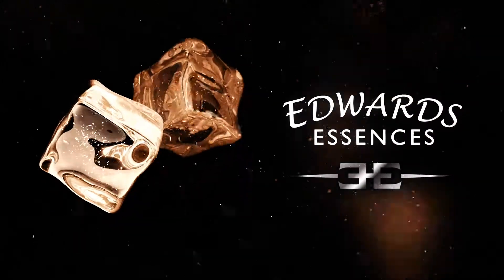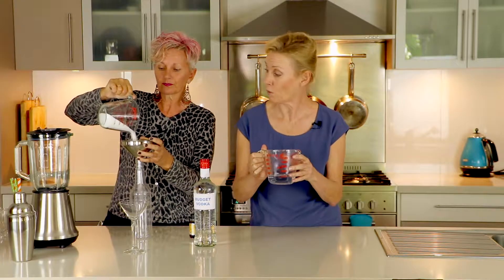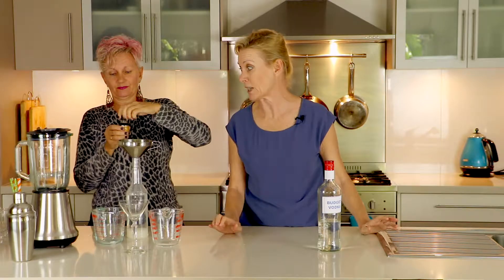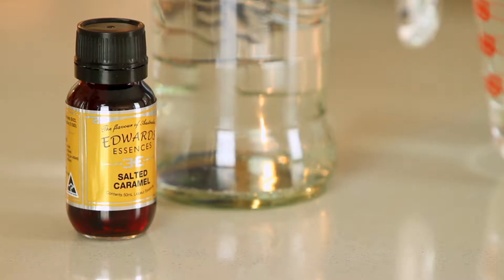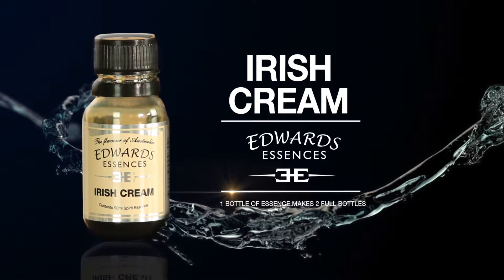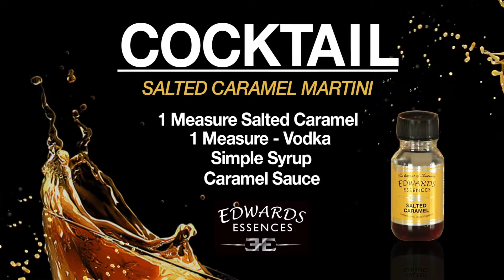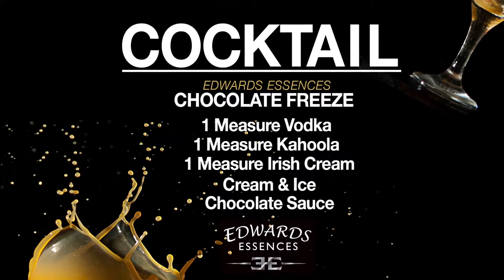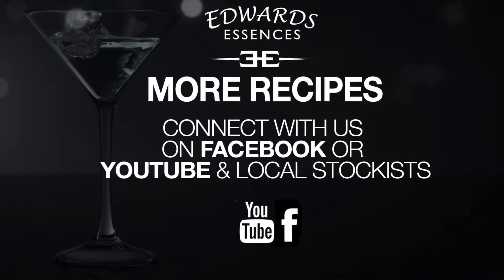Edward Essences Kate&Kay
Make your own liqueurs and cocktails with Edwards Essences